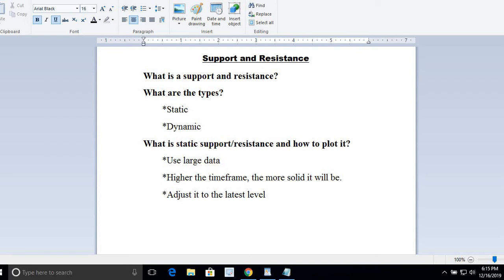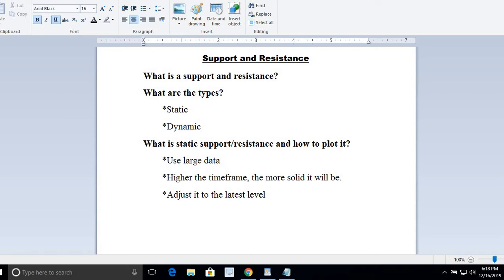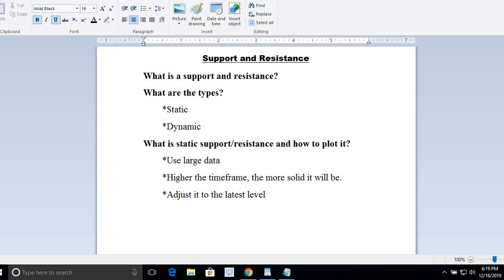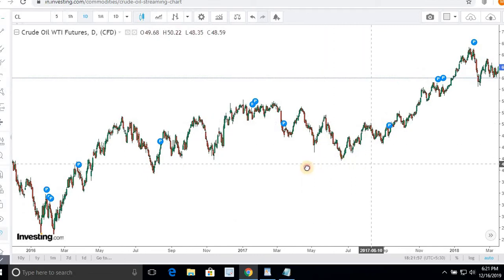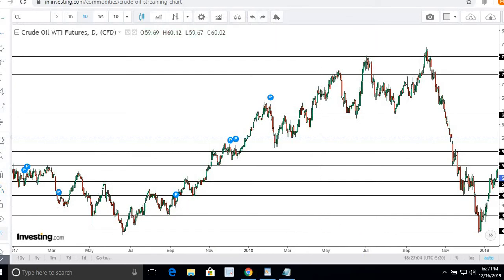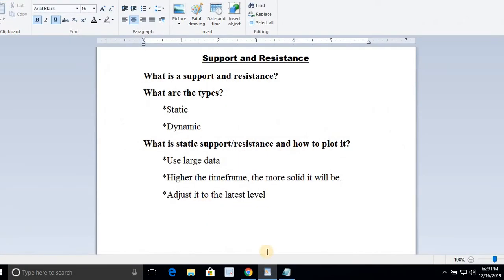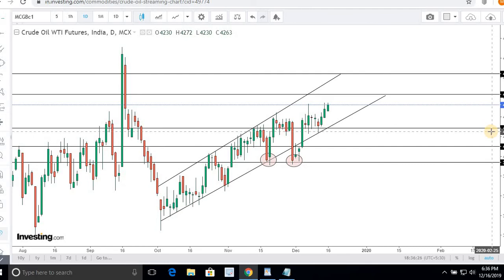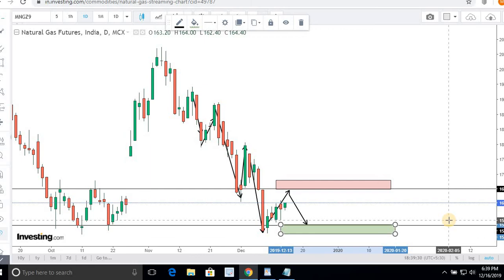Support-Resistance plotting, MCX Crude and Natural Gas Analysis 16th Dec 2019 English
This video will enlighten the viewers about plotting a proper Support-Resistance area during stock market analysis. It also contains 16th Dec 2019 MCX Crude and Natural Gas analysis.

Note: This is my first video, in coming videos will try to improve more on the voice and presentation aspects.